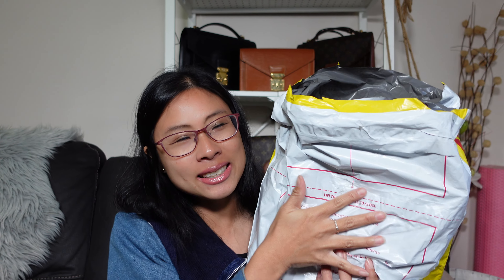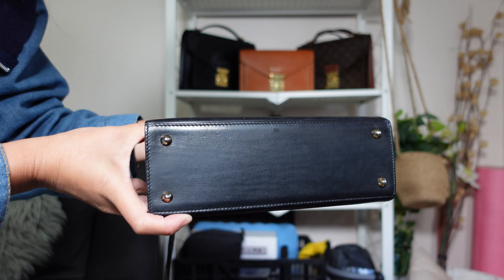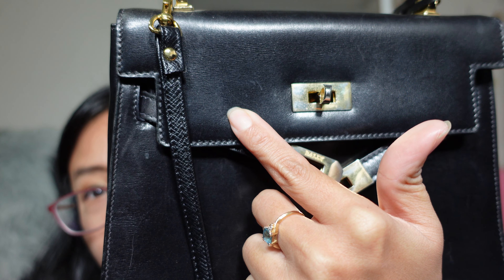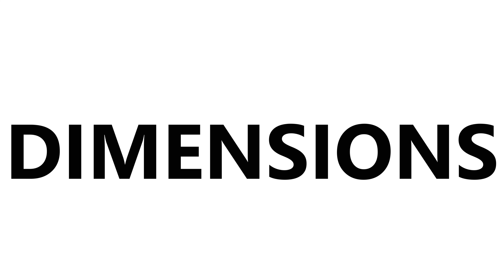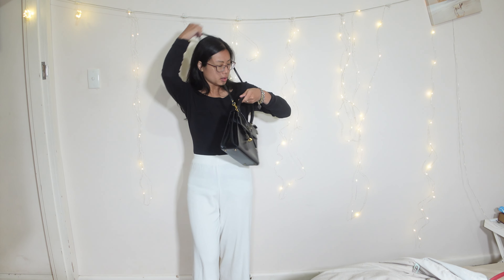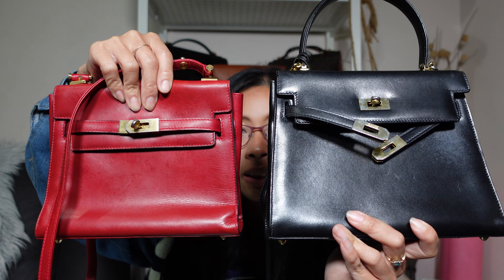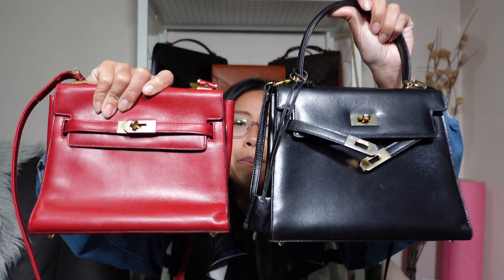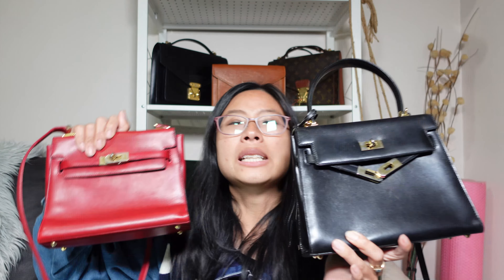UNBOXING *AFFORDABLE LUXURY* Hermes Mini Kelly DUPE! Vintage Bally Mini Kelly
0:00 Unboxing and bag overview
3:00 Problem with strap
6:05 Dimensions
6:27 Mod shots
6:52 Price
8:19 Comparison with Vintage Hermes Mini Kelly
10:36 Comparison with 1st unboxing vintage Bally bag
11:36 Bally brand
12:11 Try on Zoomoni bag organizer

Mentioned videos:
Birthday Unboxing Part 1 – Luxury Alternative To RARE Hermes Mini Kelly With Attached Shoulder Strap! Vintage Bally Kelly

Hi I'm LadyVintageBags! I'm a VINTAGE DESIGNER HANDBAG LOVER here to show you that YOU can not only OWN but EVEN COLLECT beautiful DESIGNER HANDBAGS on a BUDGET by buying VINTAGE!!! In this video we go through bag 2 of my 36th birthday DOUBLE UNBOXING of vintage designer handbags! Part 2 features a beautiful black vintage Bally Kelly style bag which I bought for under $350 USD!

My favourite Japanese re-seller:
(direct website) - cheaper if you buy direct! BUT BEWARE less or no buyers protection

That means when you click on my link (including some non amazon links) and make a purchase on that site I get a small percentage of the sale, this doesn’t affect the price you pay. That said I am always honest with you about what I think about products and companies.